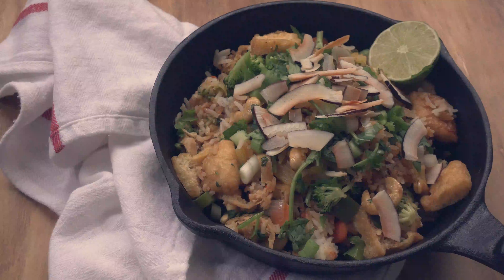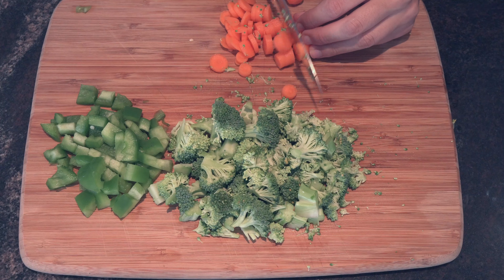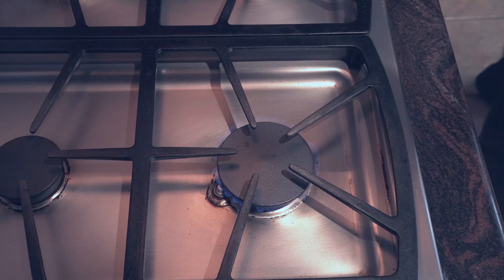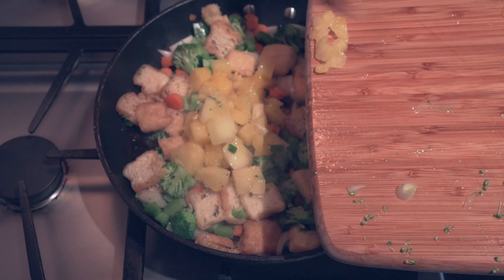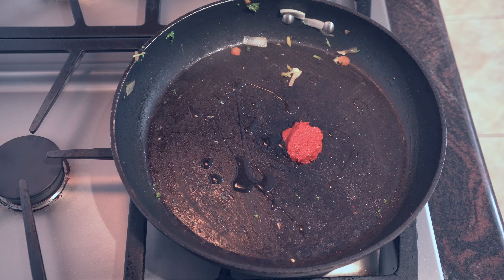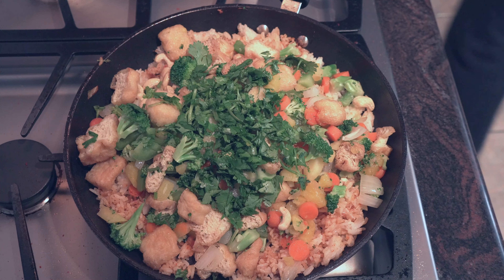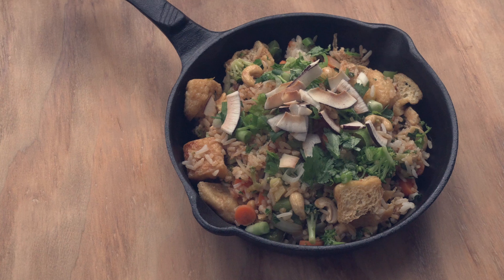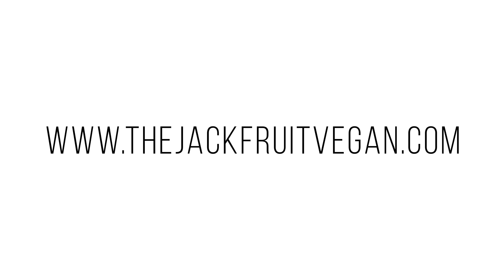THAI INSPIRED FRIED RICE | VEGAN + EASY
OPEN ME

I hope you all enjoyed this video! One cuisine I realized I don't cook very often is Thai food, so I thought this week we could change that. For someone who eats Thai food at least once a week, I'm surprised I haven't made my own rendition of my favourite dishes. I was inspired to make my twist on a traditional fried rice by adding in Thai flavours like mint, lime, and lemongrass. These ingredients might seem odd and even a bit intimidating to add to a dish that usually doesn't have such a bright flavour profile. I can assure you, that not only is this a very simple recipe (and friendly on a student budget), but it's extremely delicious. The moment I was done taking photos, I scarfed down nearly the entire pan of rice.

Edited using Final Cut ProX